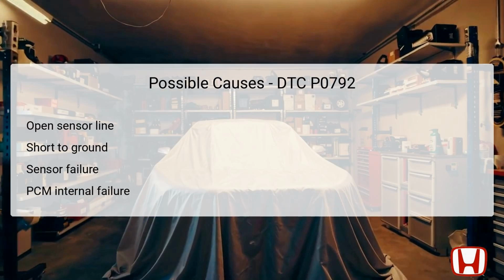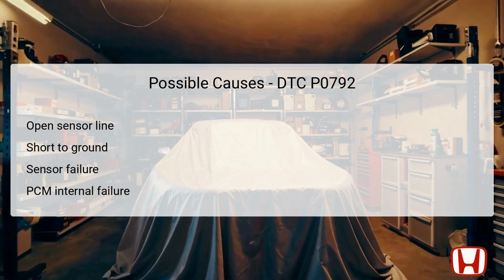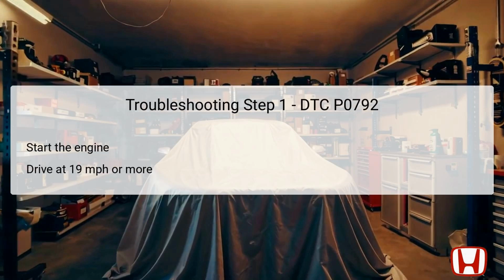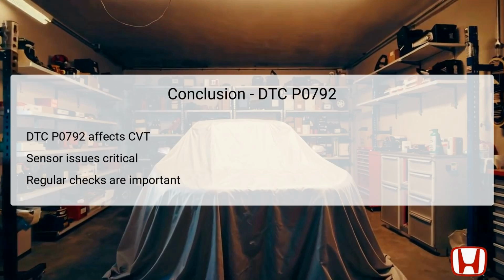DTC P0792: Intermediate Shaft Speed Sensor 'A' Circuit Range/Performance - Honda Accord 2012-2017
Join the STEP Diagnostics early access list:
​ In this video, you'll learn about the DTC P0792 error code affecting Honda Accord models from 2012 to 2017, specifically its impact on the continuously variable transmission (CVT) and the role of the intermediate shaft speed sensor. We'll cover symptoms, possible causes, troubleshooting steps, and preventive maintenance tips to help you effectively diagnose and address this critical issue to ensure your vehicle's optimal performance. Join us to gain essential insights into maintaining your Honda Accord's transmission system.